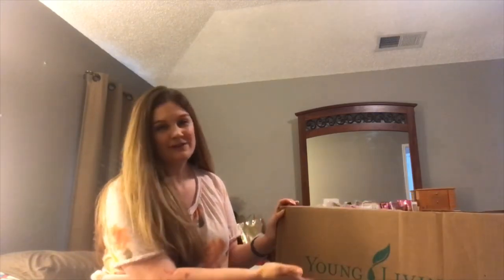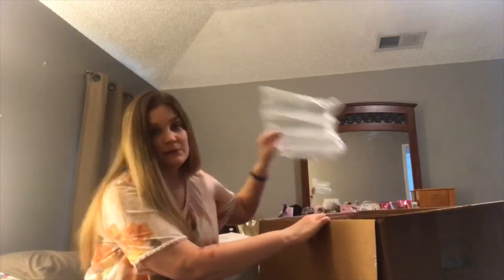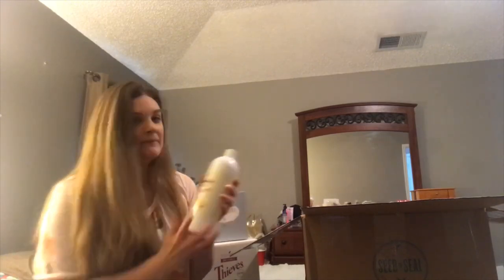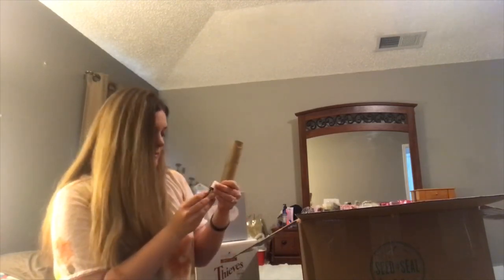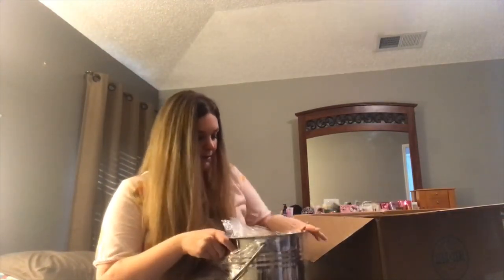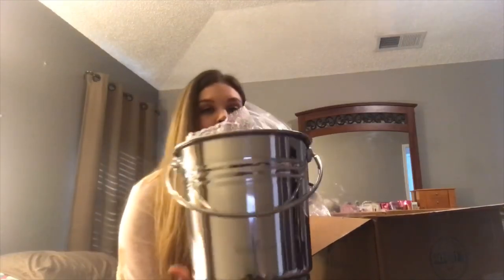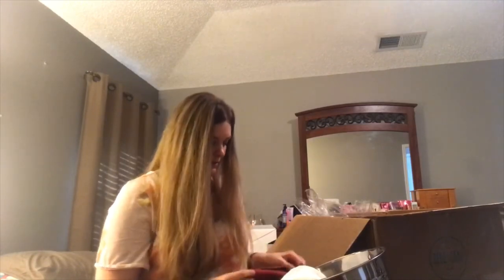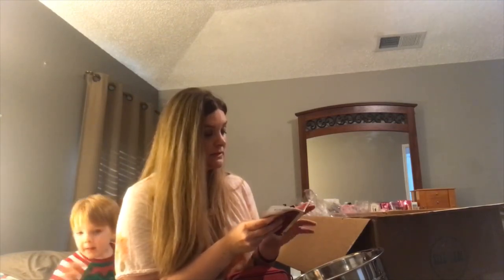Essential Oils Unboxing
Almost everyone I know does essential oils.  I have never got into them before, but I am excited for me first purchase after smelling some essential oil soap that my sister-n-law had in her bathroom!  Watch my video as I unbox my first set of essential oils!